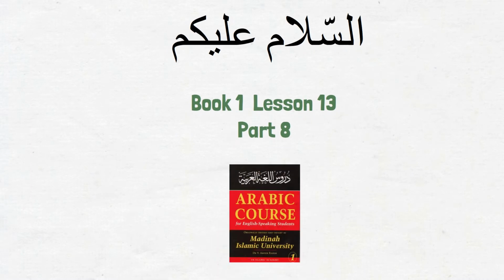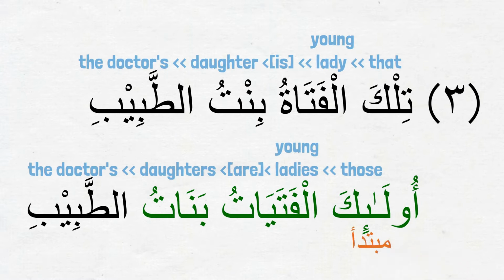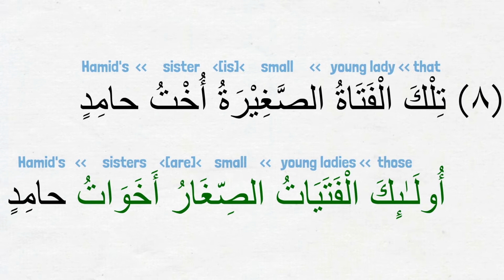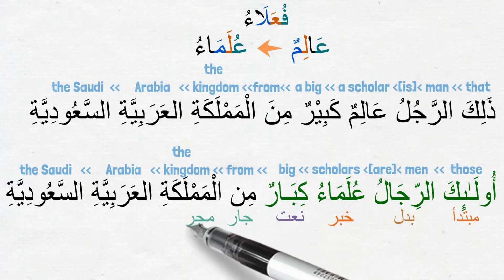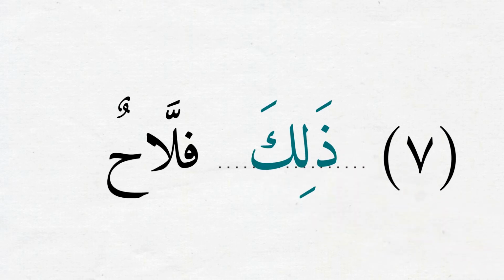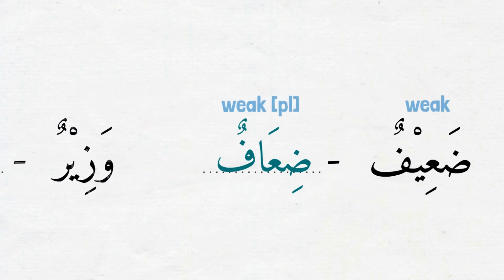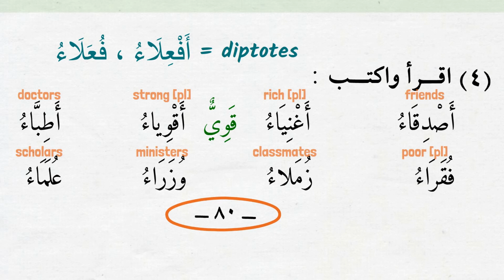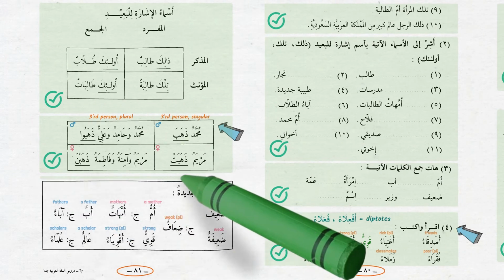Lesson13B Part8, Madinah Arabic Book1 | أُولَـئِكَ آبَاءُ الطُّلَّابِ | Beginner Arabic Grammar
In this tutorial we will wrap up Lesson 13 from Madina Arabic Book 1.
In Part 8 we will finish up all exercises in PART JIM of lesson 13 . We will practice with  أَسْمَاءُ الإشَارَةِ  demonstrative pronouns,  review some of the plural words we have learned,  and see examples of diptotes.  We will also review the table of 3rd person MUANNATH and MUZAKKAR past tense verbs and will conclude the lesson by  going through the new words.

First, we will go through exercises 1-2-3-4 on pages 79-80.
In exercise 1, we need to come up with the plural versions of the given sentences by using the plural أَسْمَاءُ الإشَارَةِ  demonstrative pronouns  أُولَـٰىِٕكَ or هَـٰؤُلَاءِ.
مَنْ ذَلِكَ الْفَتَى؟ – مَنْ أُولَـٰىِٕكَ الفِتْيَةُ؟

تِلْكَ الْفَتَاةُ بِنْتُ الطَّبِيْبِ –  أُولَـٰىِٕكَ الْفَتَيَاتُ بَنَاتُ الطَّبِيْبِ

هَذِهِ الْمَرْأَةُ مُمَرِّضَةٌ        هَـٰؤُلَاءِ النِّساءُ مُمَرِّضَاتٌ

In exercise 2  we need to fill in the blanks with appropriate أسماء الإشارة للبعيد which are ذَلِكَ, and تِلْكَ, and أُولَـٰىِٕكَ

أُولَـٰىِٕكَ آبَاءُ الطُّلَّابِ

أُولَـٰىِٕكَ أُمَّهَاتُ الطَّالِبَاتِ

تِلْكَ أُمُّ مُحَمَّدٍ

ذَلِكَ صَدِيقِي

In exercise 3 we need to find the plural of the ISM type words given such as:
ضَعِيْفٌ  - ضِعَافٌ

أَبٌ - آبَاءٌ

In exercise 3, we will see a few جمع التكسير words that end with a single  ضَمّةٌ instead of TANWEEN ضَمّةٌ  even in نكرة NAKIROH form.
 أَغْنِيَاءُ      أَقْوِياءُ

 وُزَرَاءُ      عُلَمَاءُ

We will also review the summary of the verb conjugations for both singular and plural 3rd person MUZAKKAR and MUANNATH ISM.
مُحَمَّدٌ ذَهَبَ        مُحَمَّدٌ وَحَامِدٌ وَعَلِيٌّ ذَهَبُوا

We will conclude the tutorial by reviewing the new words we learned in Lesson 13.

WHERE TO GET THE BOOK:
Free electronic copy of the Madinah Arabic Book 1:
2. click on "Madinah BKs Library" from the top link,
3. scroll down until you find a pdf link to "Madinah Book 1 – Arabic Lessons"